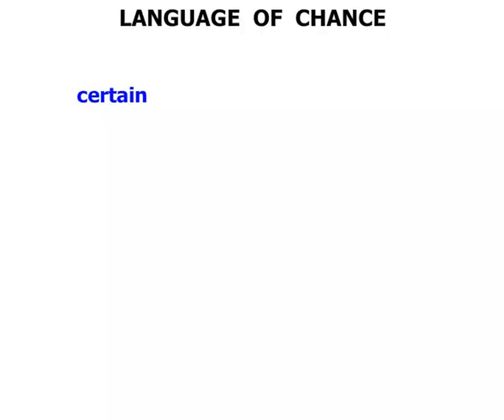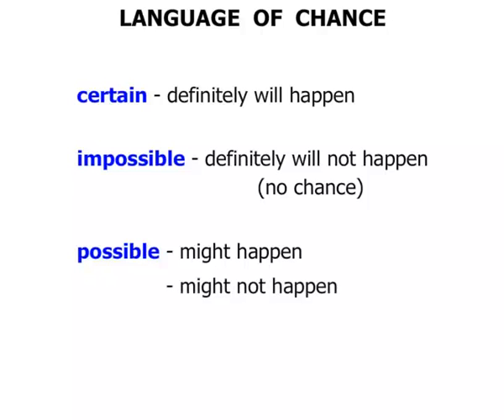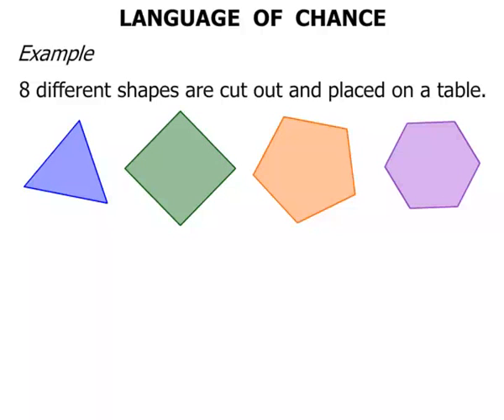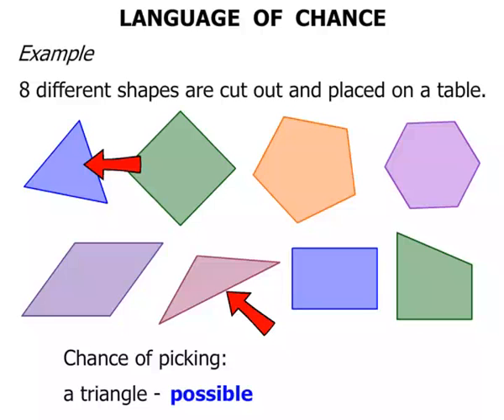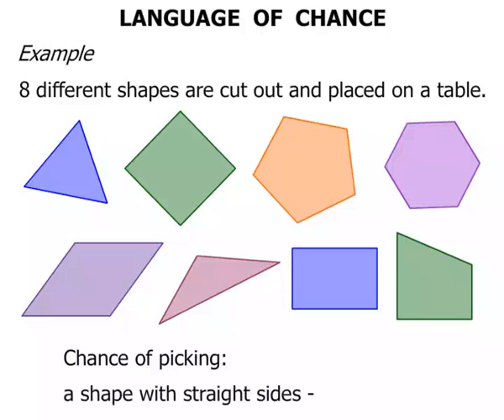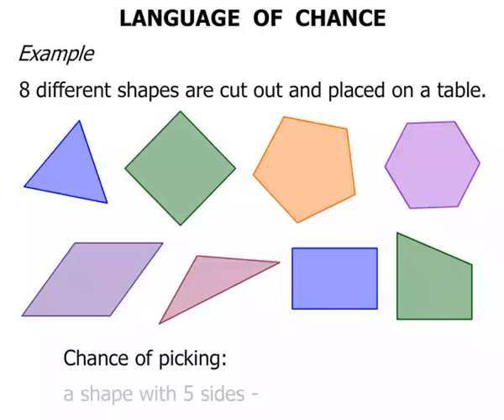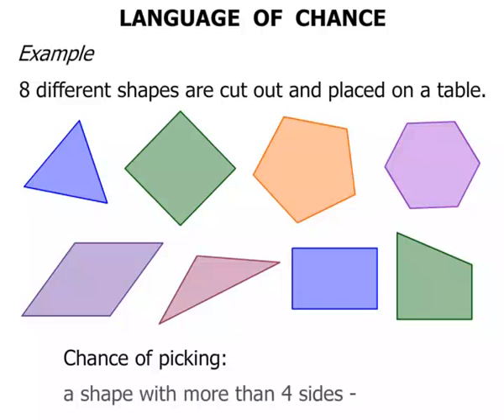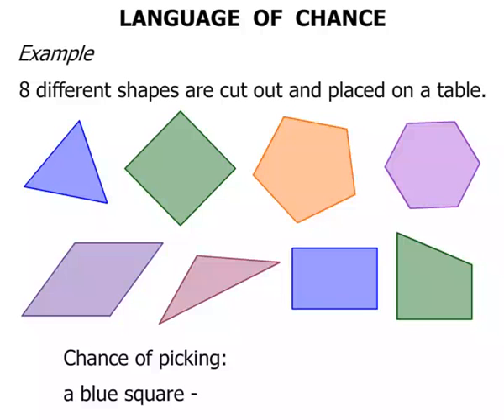Year 2 Lesson: Language of Chance (Part 1)